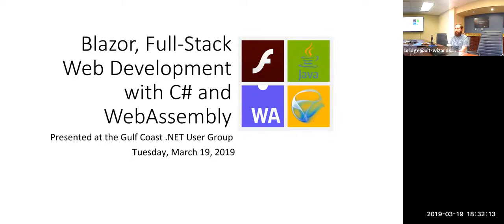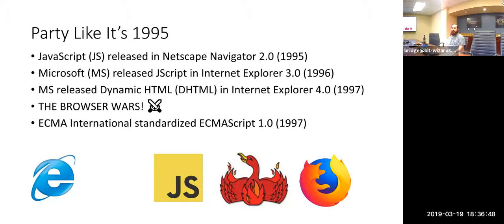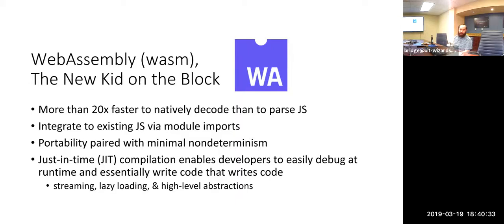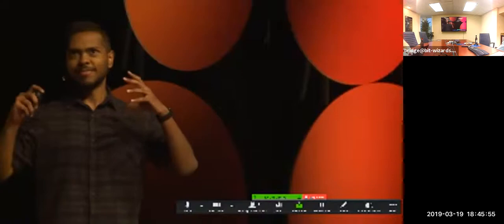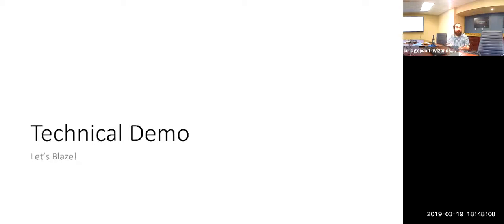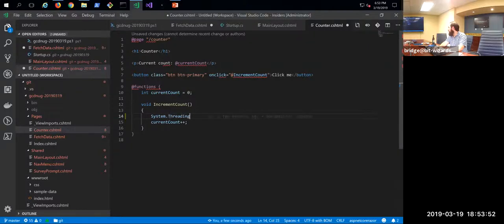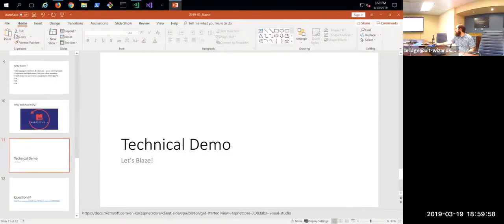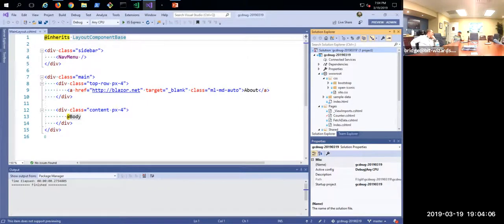Blazor, Full-Stack Web Development with C# and WebAssembly